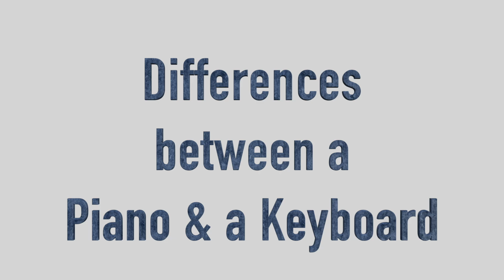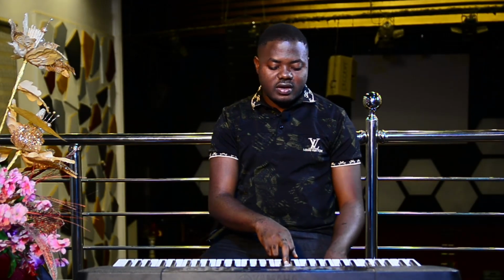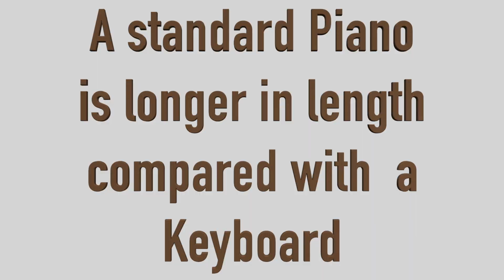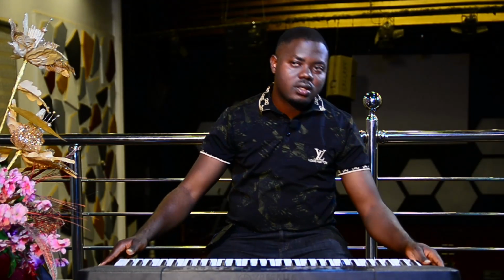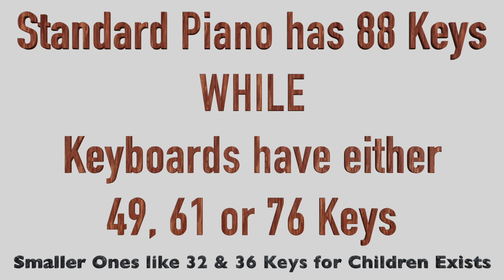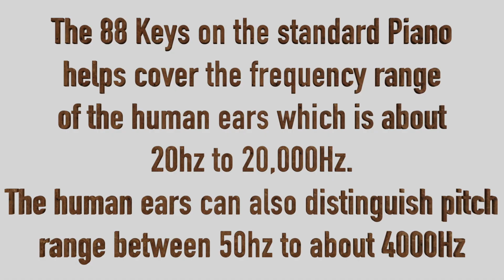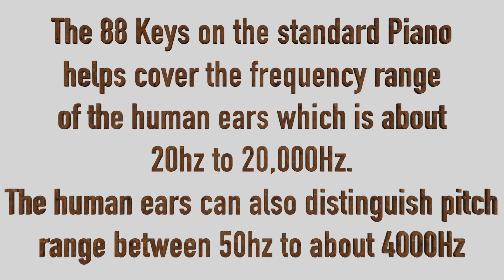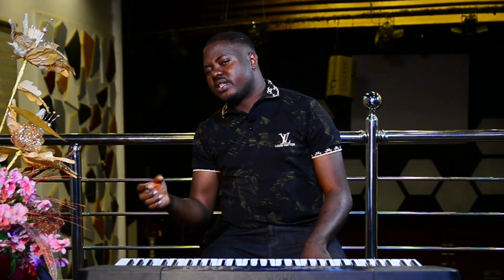Piano Tutorial Episode 1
Piano Tutorial Episode 1 features Emmanuel Remilekun, a great Musician, Pianist, and Orchestra Director. This is an extract from an ongoing Project by Golden Touch Music Academy (The Music School of Golden Touch Music World LLC).

This Video is sponsored by Prophetic Worship Ministries and Kingdom Worship Academy as part of our commitment to empowering the Worship Team and Musicians of our Local Churches and Individuals who wish to learn various musical Instruments and equip the worship team with the skills, knowledge, and technologies needed to enhance the Worship-Life of the Church.